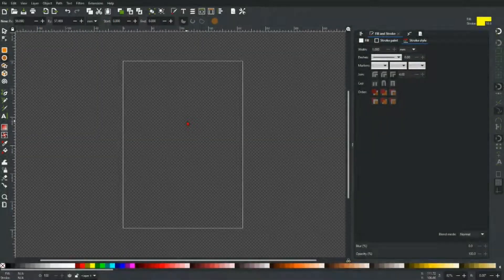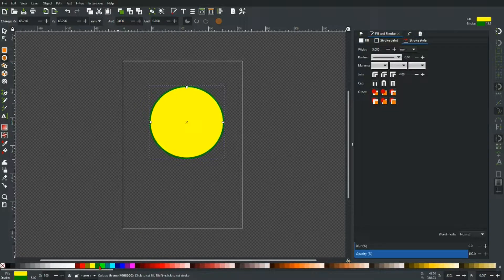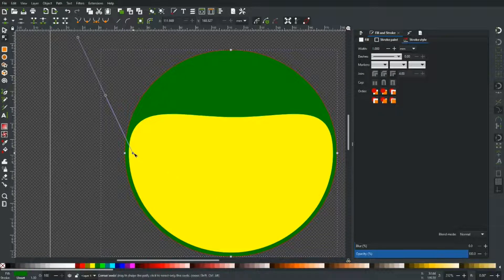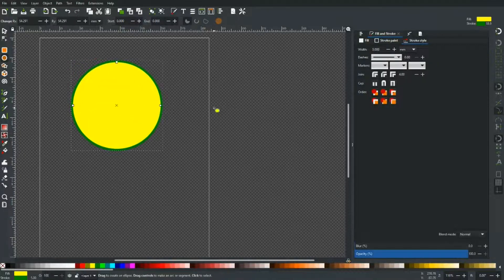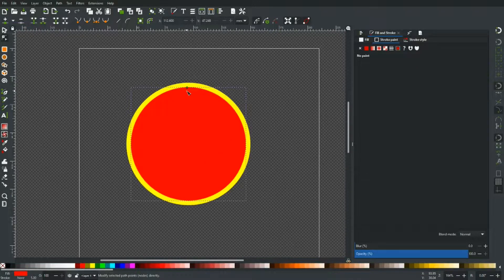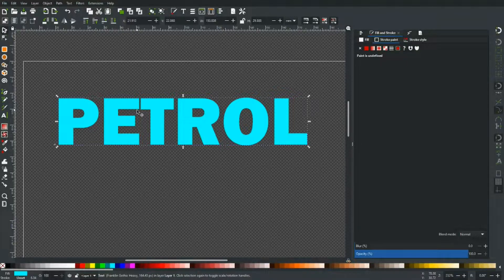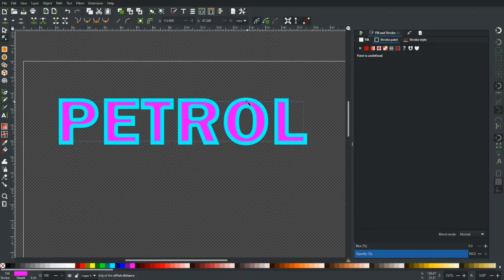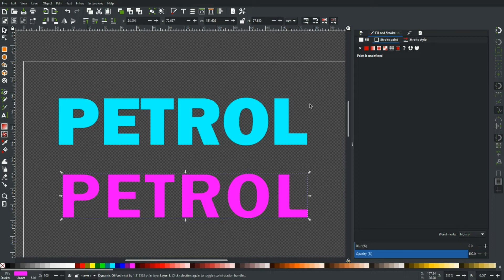How To Use Dynamic Offset In Inkscape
Here I show you the difference between Stroke and Dynamic Offset, for making multi colour vinyl stickers as efficiently as possible.

When you use a stroke line in Inkscape the stroke isn't solid behind the object it is only an outline, use Dynamic Offset after duplicating the object and it will eliminate the need to delete the interior nodes to make the underlying object solid.